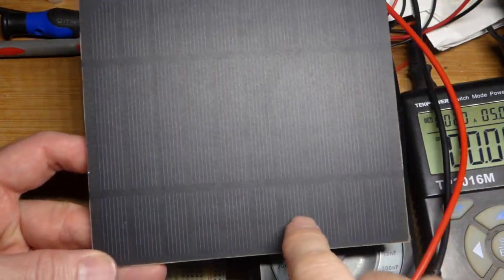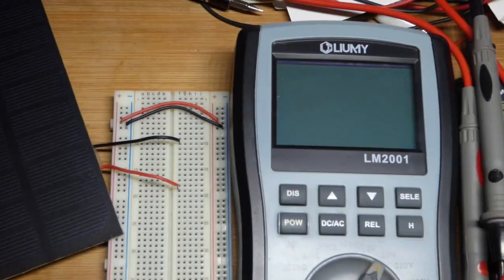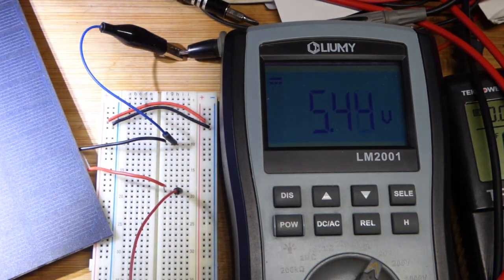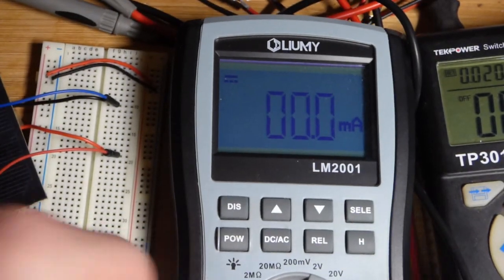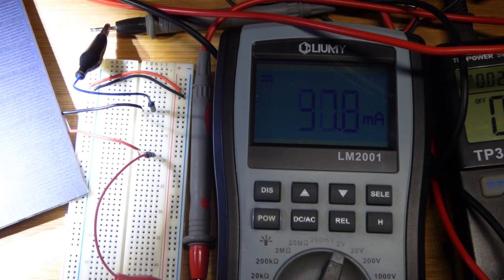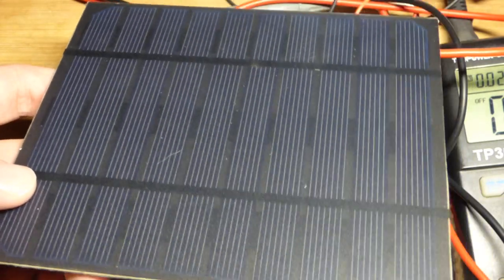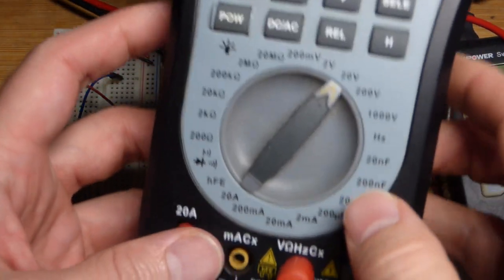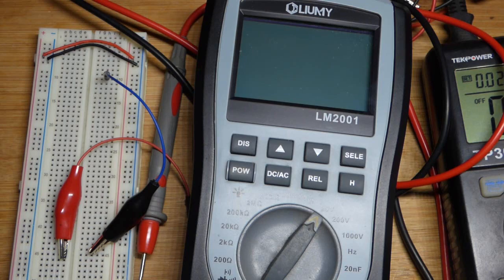2nd practice power measurements of small solar panel indoors